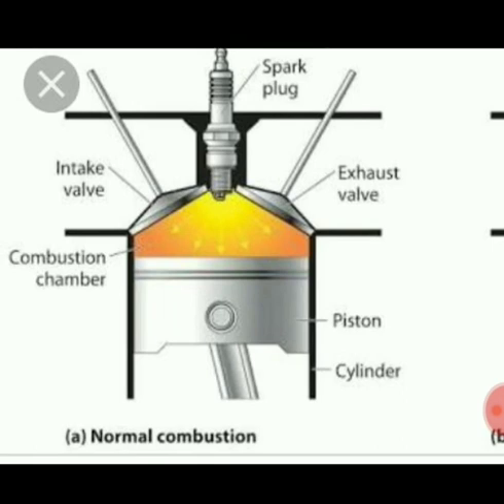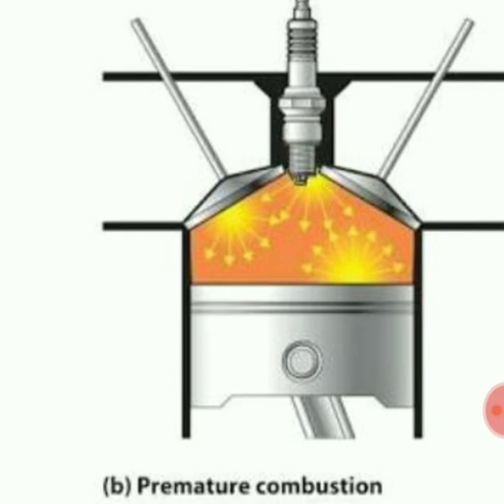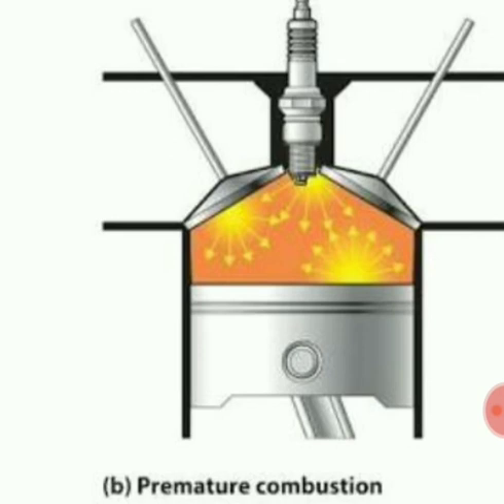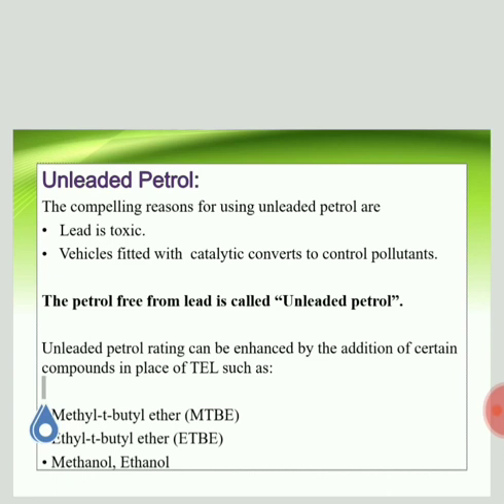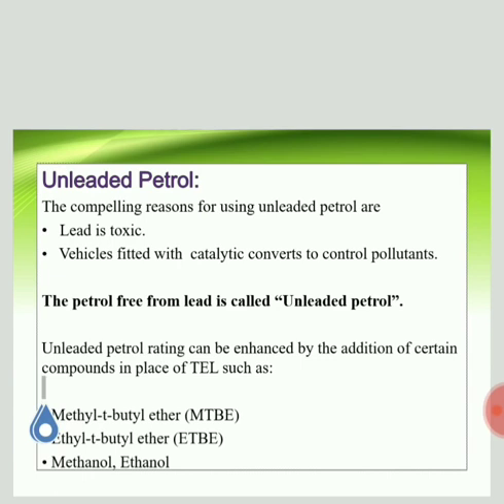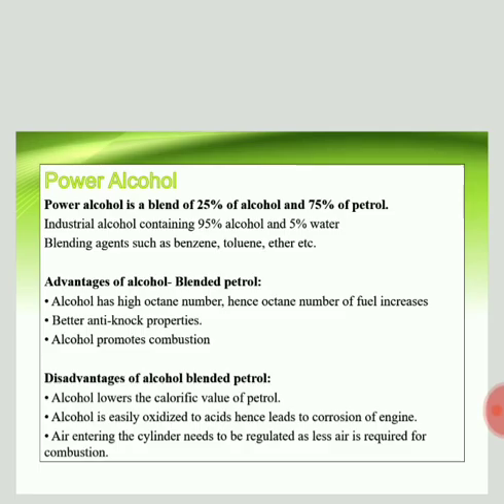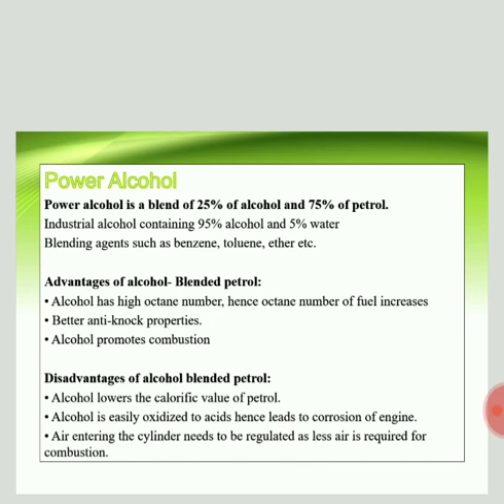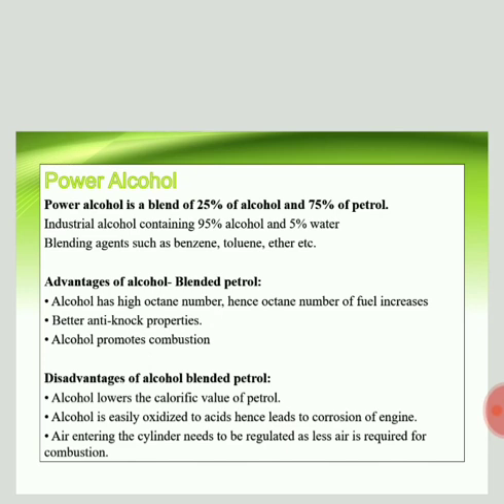18CHE22- Unleaded petrol and Power alcohol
Unleaded petrol and Power alcohol